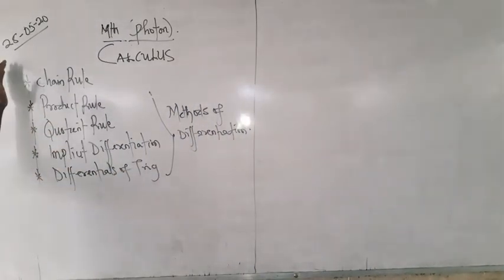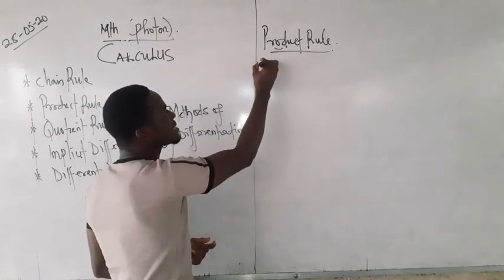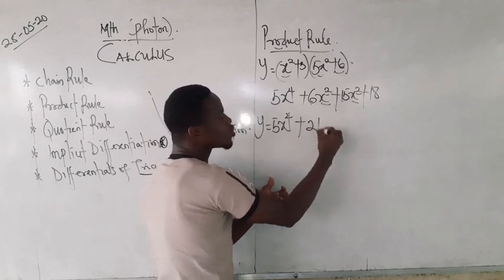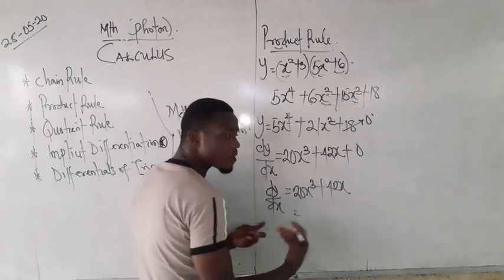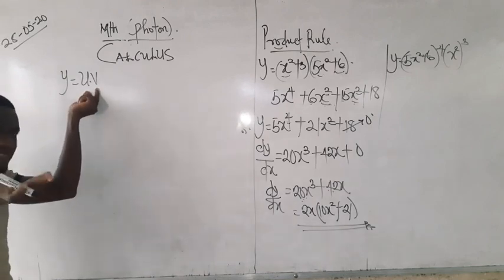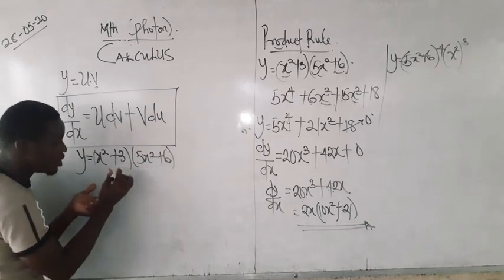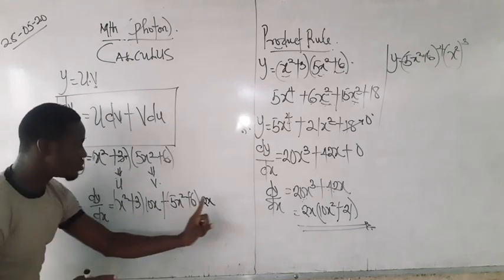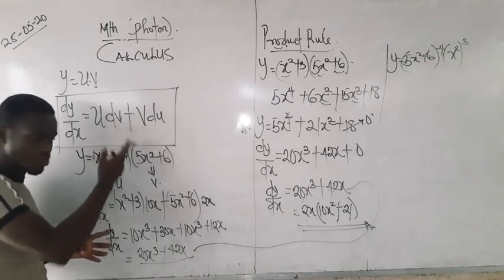Calculus (Differentiation)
Applying Product Rule in solving problems related to Differentiation